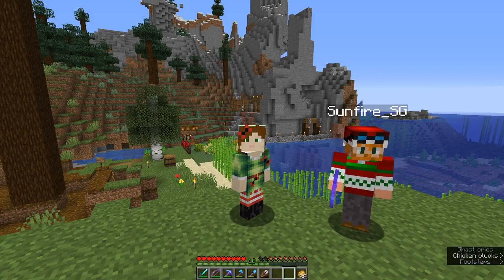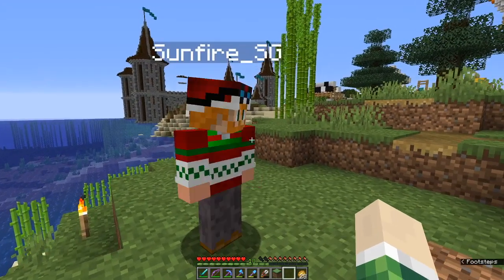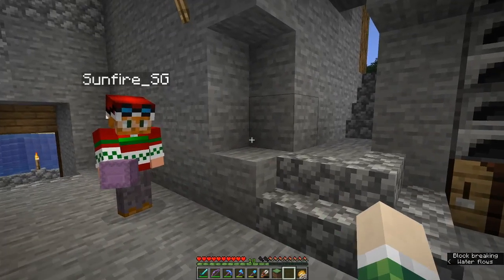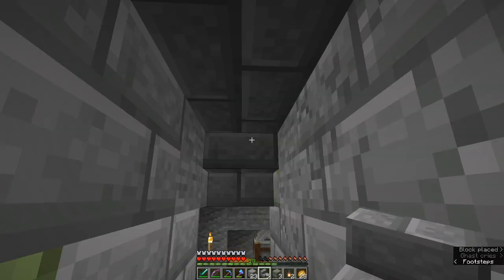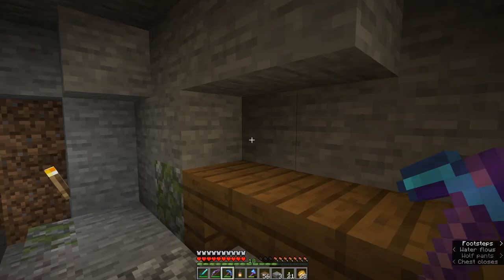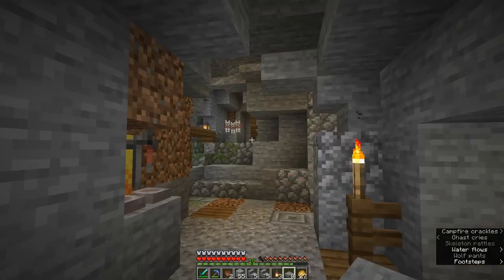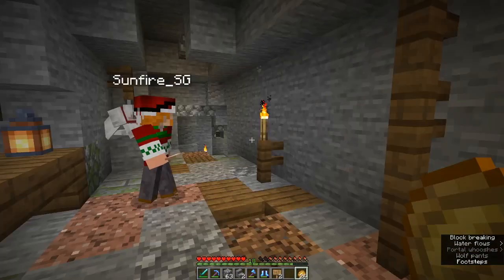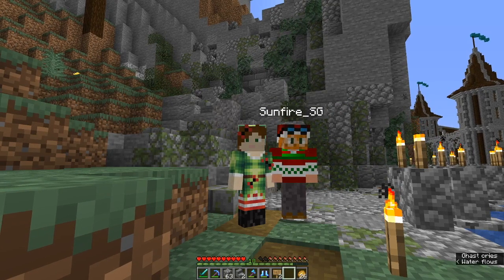Sunfire, what is a hermitage? | 05 Obsidian Order | Minecraft survival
When we were thinking of spawn builds for the Obsidian Order server, I suggested that we made the starter cave into a Hermitage. I asked Sunfire to help and we've eventually had the time to collaborate!

Hello and welcome to my new home with friends. We are playing on the brand new Obsidian Order SMP and intending on having lots of fun and doing collaborative builds.

Please check out the other amazing content creators and see what they're up to.

I have a Discord server where I'll be sharing spoilers and chatting all things art and Minecraft. It would be lovely to see you there!

Outro music by kind permission of Mice on a Dice - "A Walk in the Rain"